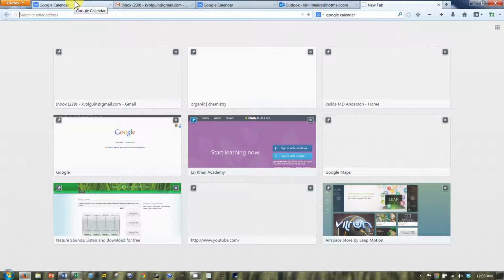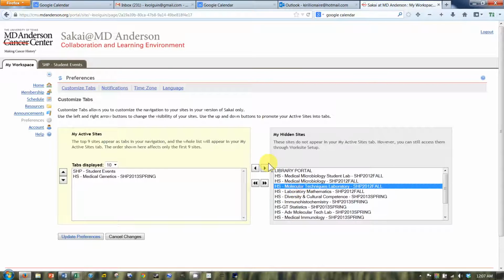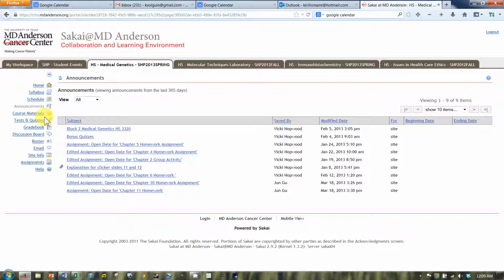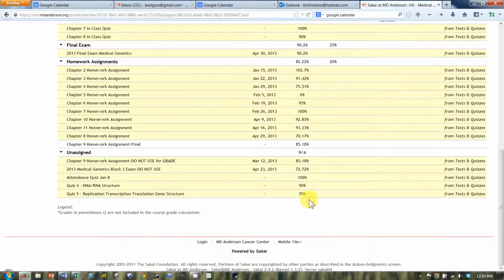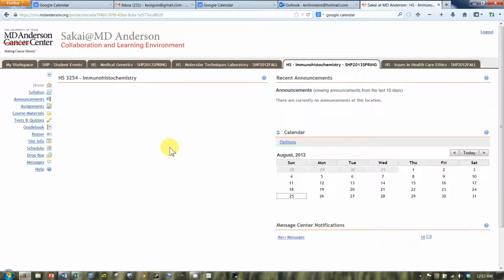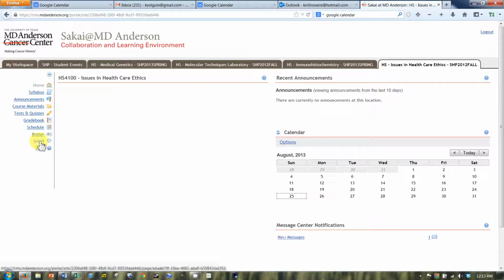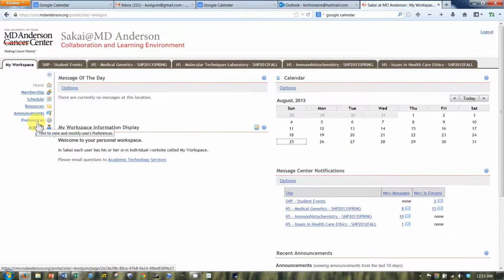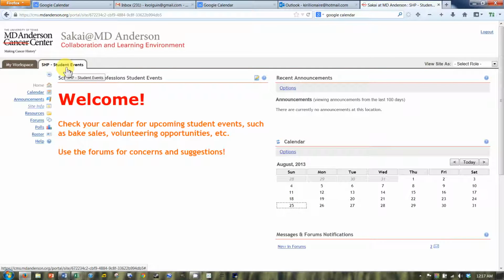Sakai, what it is and how to use it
This is meant for MD Anderson School of Health Profession students. It's a tutorial about how Sakai works, all the tabs you'll be using, as well as some other stuff.